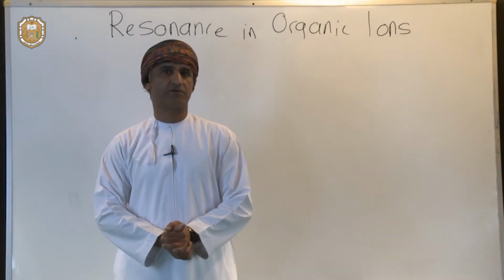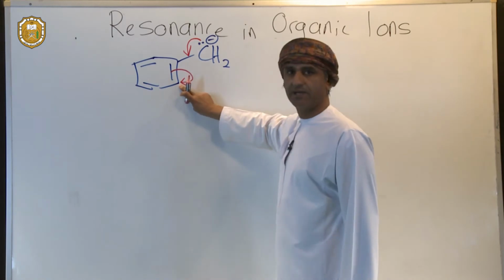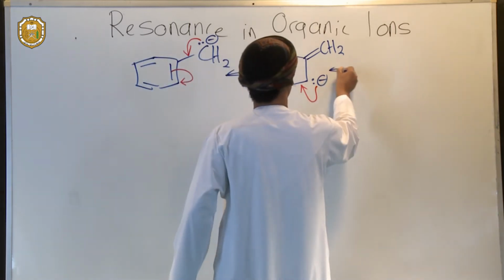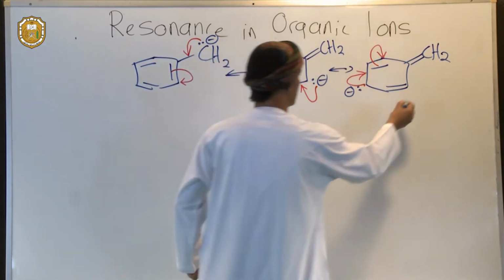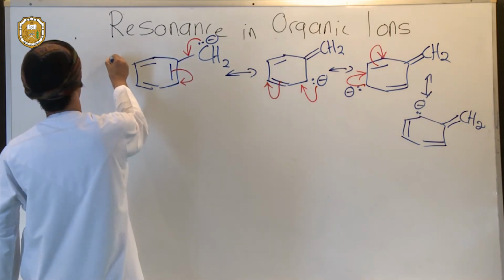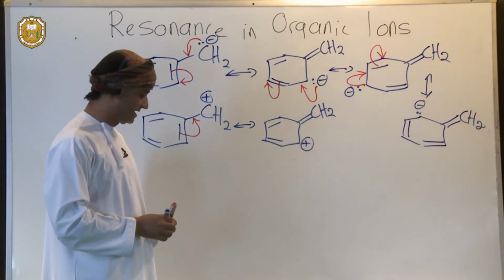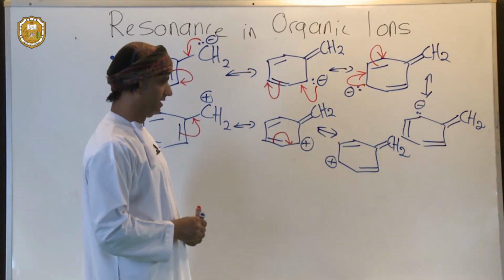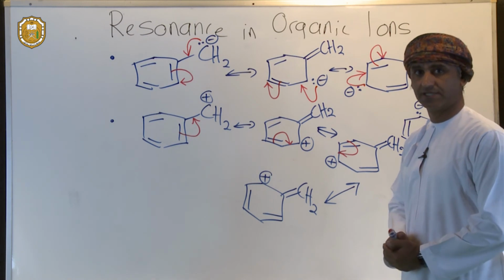Resonance in Organic Ions: Benzylic Carbanion & Benzylic Carbocation